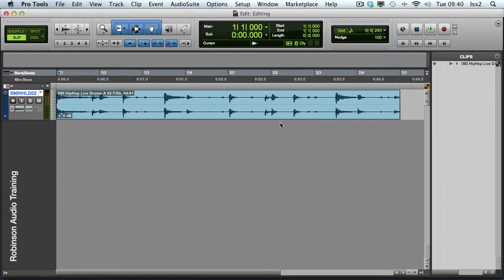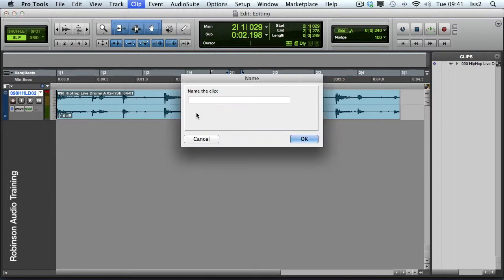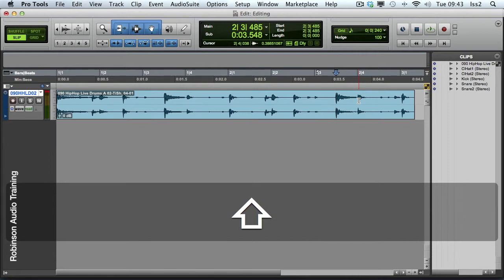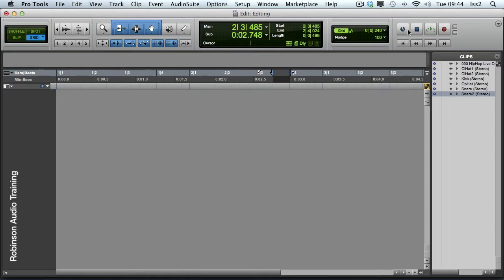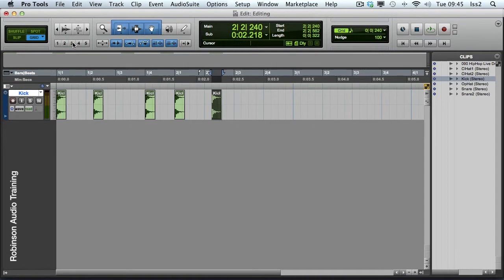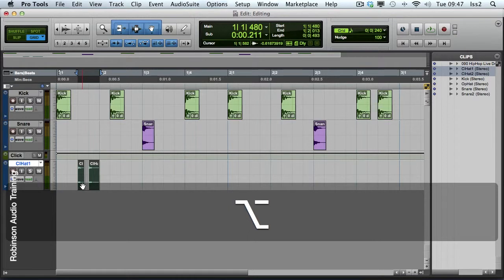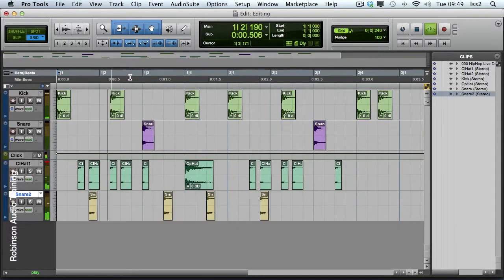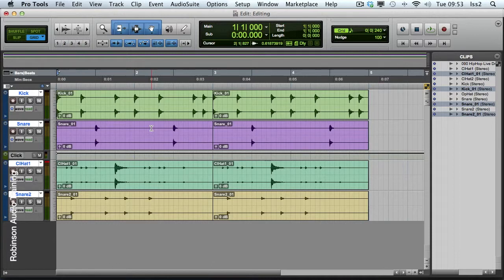Editing in Pro Tools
Getting started with editing in Pro Tools